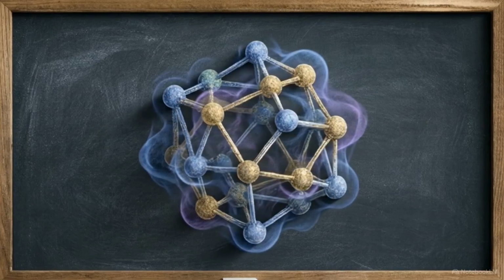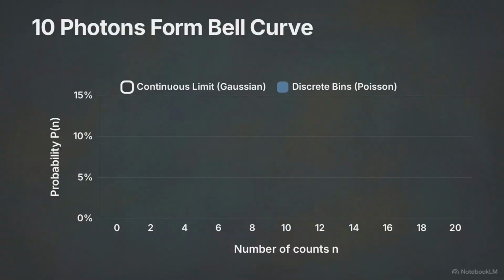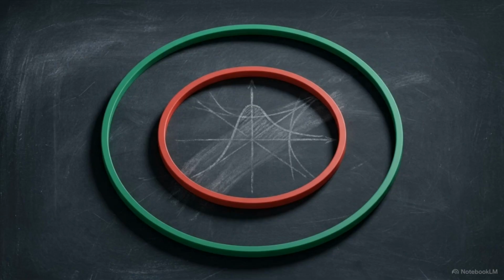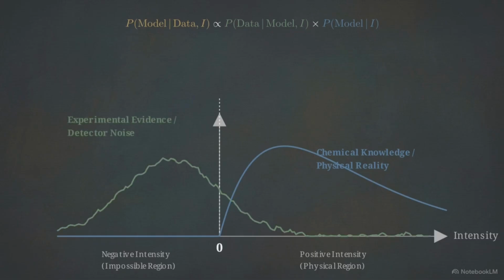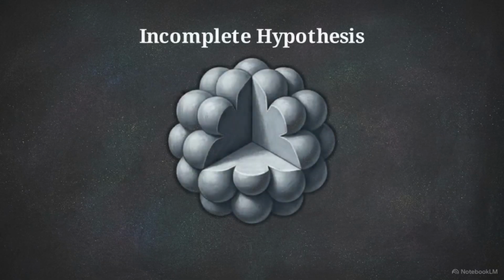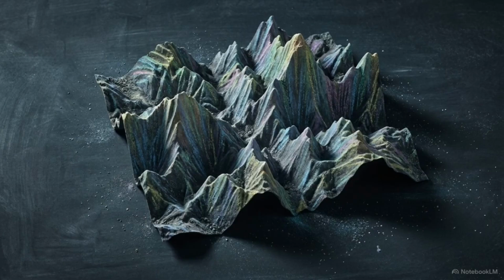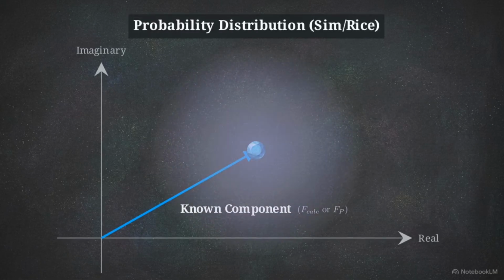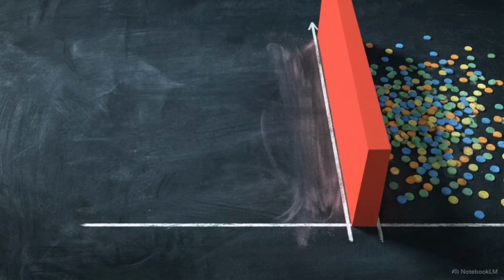Protein Crystallography | Part 7: Statistical Methods, Maximum Likelihood & Bayesian Inference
In Part 7 of the Protein Crystallography series, we explore how statistics and probability are used to determine accurate protein structures from X-ray diffraction data. Learn the fundamentals of Bayesian inference, maximum likelihood refinement, Wilson statistics, error analysis, and how crystallographers handle uncertainty to build reliable molecular models.

Topics Covered:

Bayesian Inference
Maximum Likelihood Refinement
Wilson Statistics
Error Propagation
Phase Uncertainty
Structure Validation